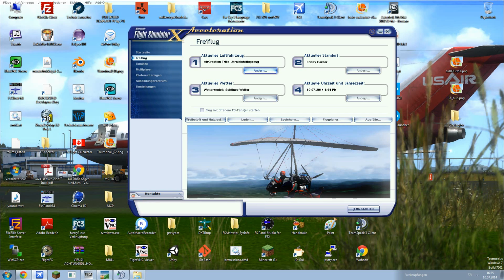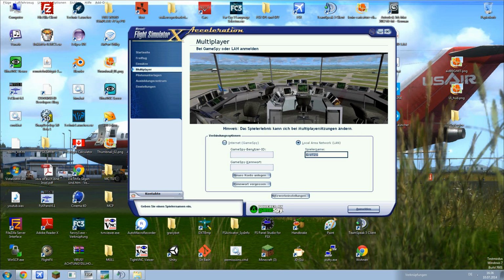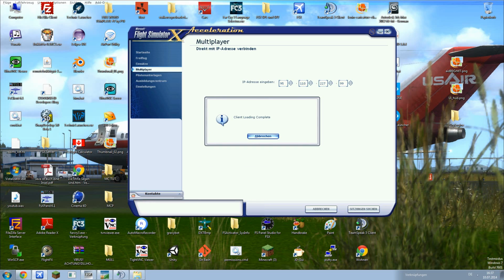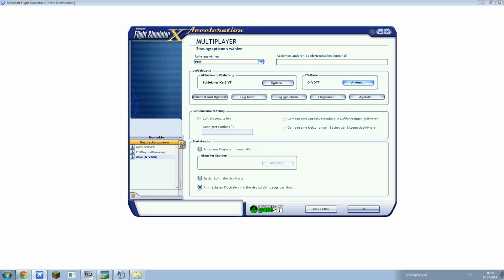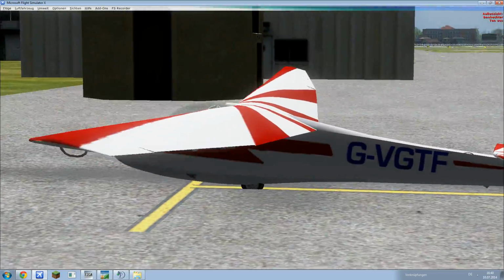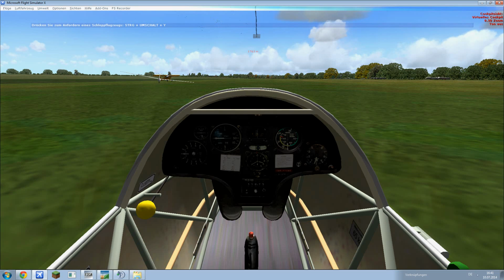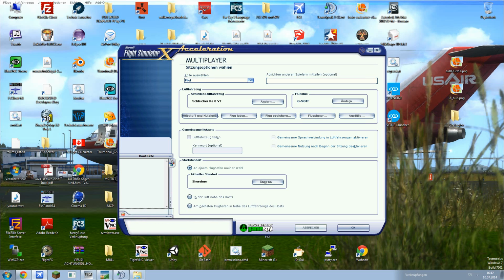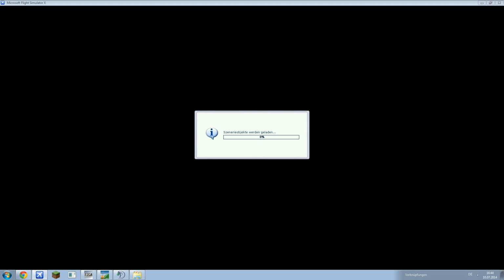[Tutorial] How to join the UKVGA multiplayer session and setup your task/flight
Hi UKVGA guys,

this is a tutorial on how to join the UKVGA mp session, to perform realistic aerotows.

Alex